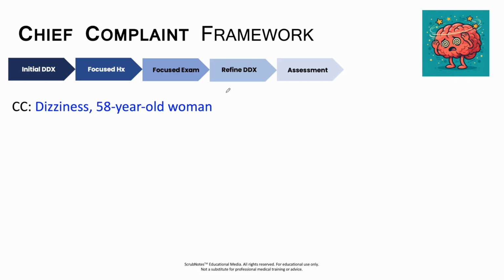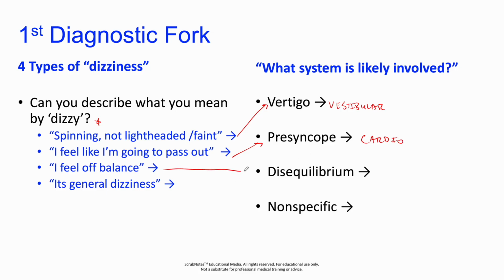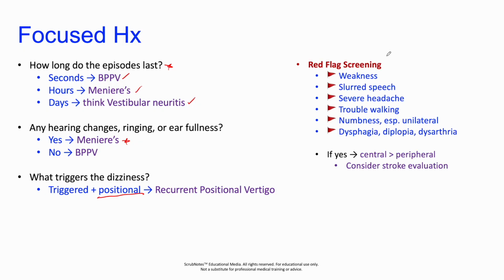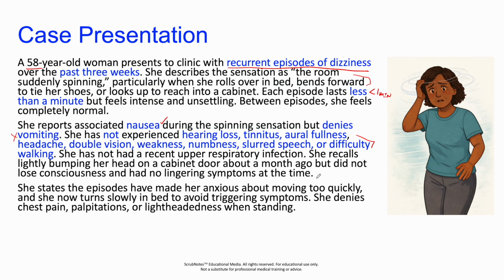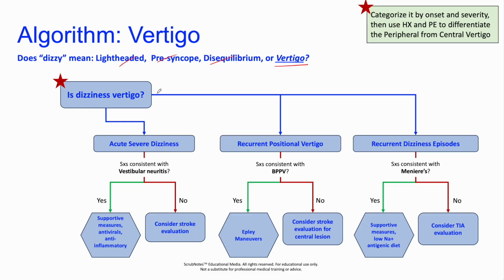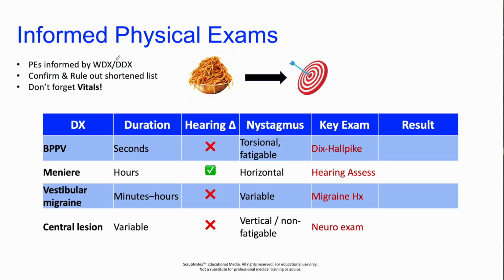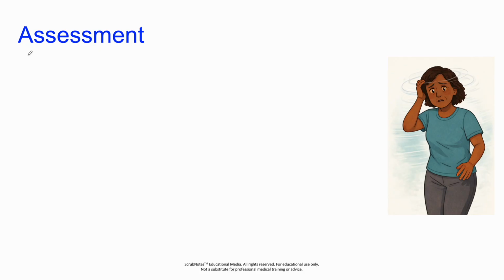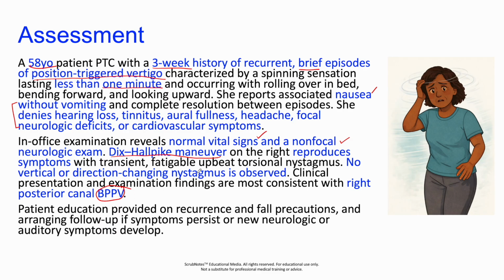Dizziness OSCEs - How to Think Through It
Confused by dizziness in OSCEs? Here’s a simple framework to safely distinguish BPPV, stroke, and other high-yield causes.

In this video, I walk through a simple, exam-ready framework to approach dizziness safely and efficiently:
• Safety first (stroke red flags)
• The first diagnostic fork: what does “dizzy” mean?
• Time pattern as your strongest discriminator
• Vertigo buckets: BPPV, Meniere’s, vestibular neuritis
• When to suspect central causes
• How to use the Dix–Hallpike maneuver correctly
• OSCE-ready assessment language
As a student, I organize dizziness into safety first, then time pattern, then 3 primary buckets. As I gain more experience, this framework will expand — but this gets you through exams and early clinical reasoning.

This video is designed for:
• Medical students
• PA students
• NP students
• OSCE prep
• Clinical skills exams
• USMLE-style clinical reasoning